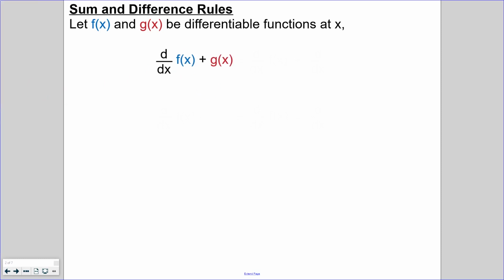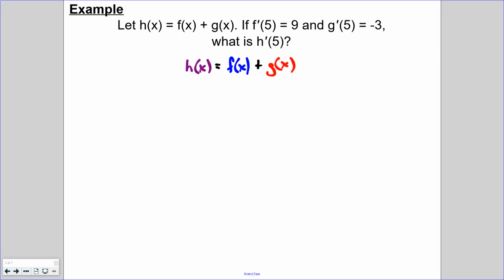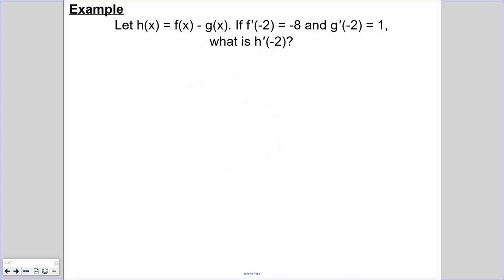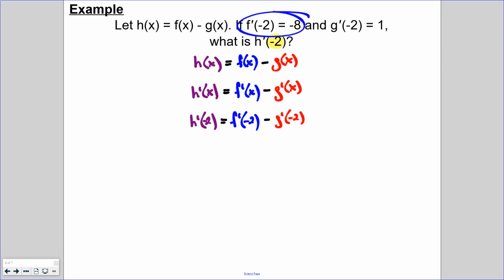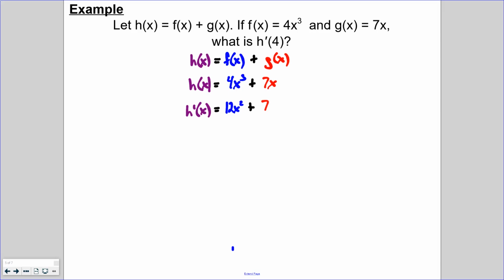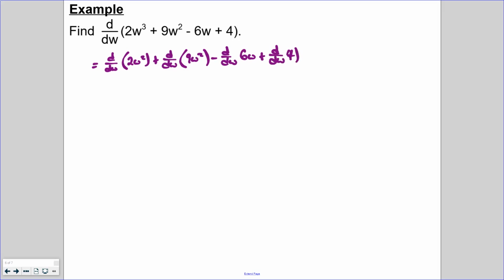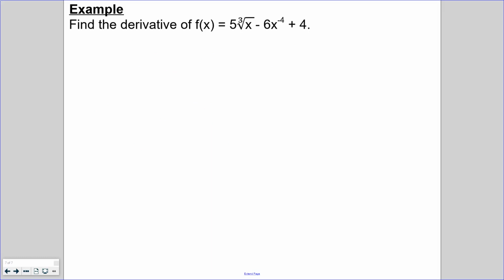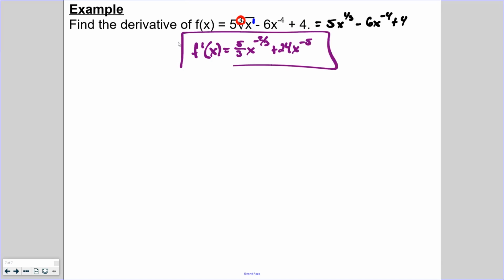Apply the sum and difference rules to combine derivatives